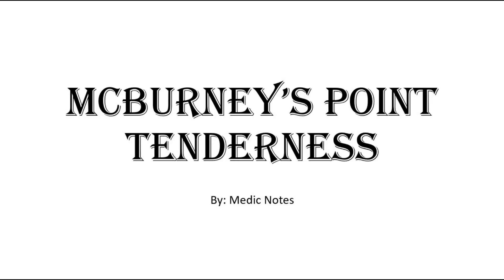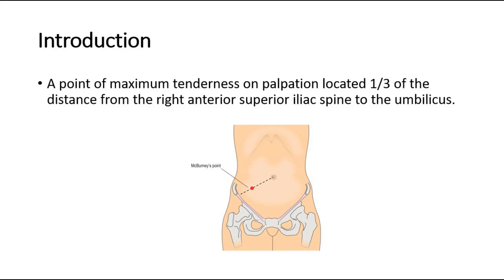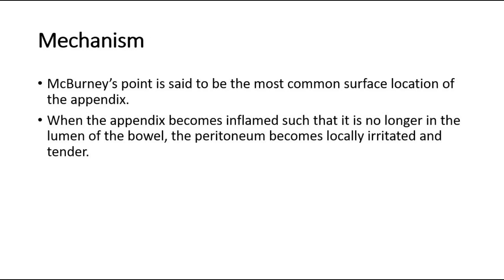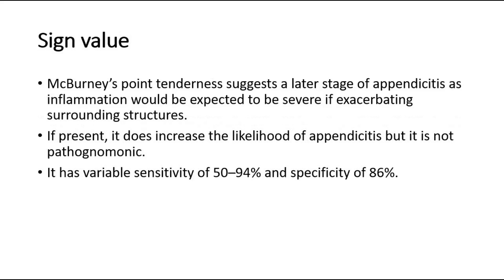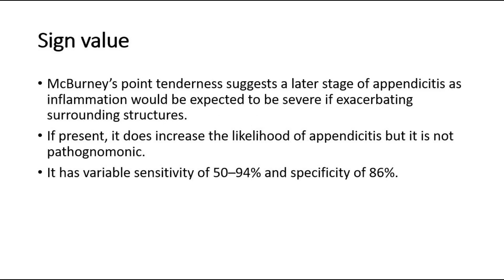Mcburney's point tenderness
McBurney's point is located one third of the distance from the right anterior superior iliac spine to the umbilicus (navel). This point roughly corresponds to the most common location of the base of the appendix, where it is attached to the cecum.